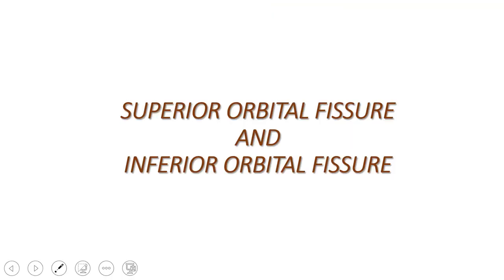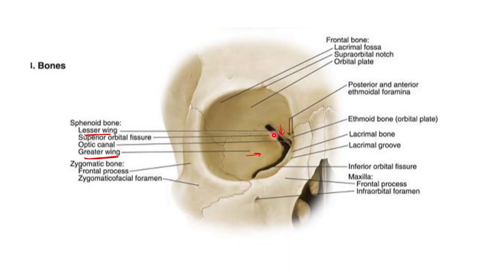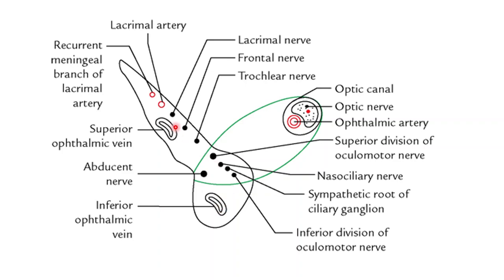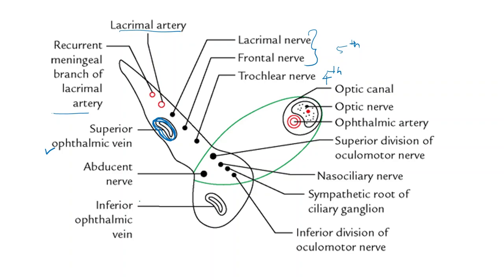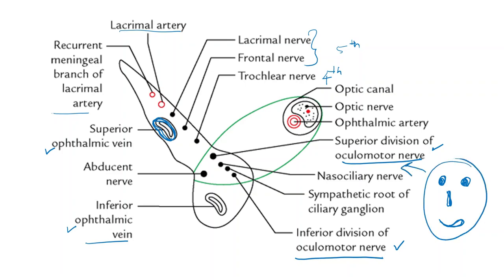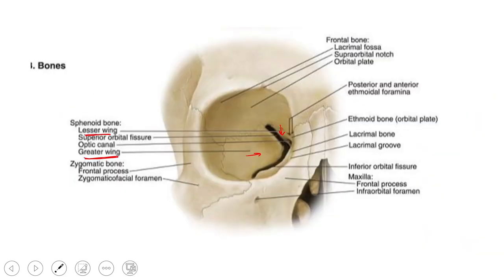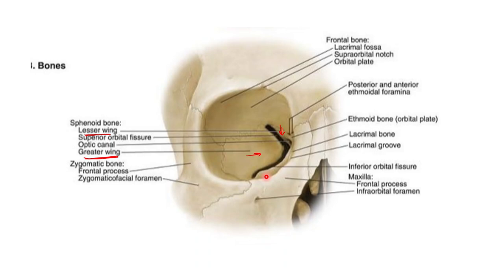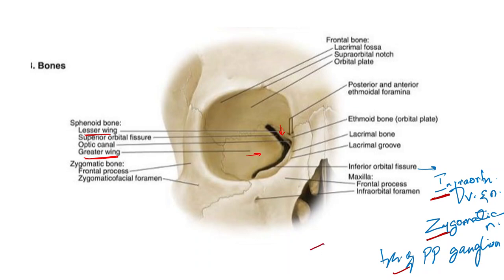SUPERIOR ORBITAL FISSURE AND INFERIOR ORBITAL FISSURE / FORMATION / CONTENT / COMMON TENDINOUS RING